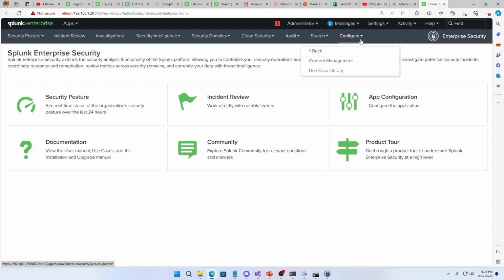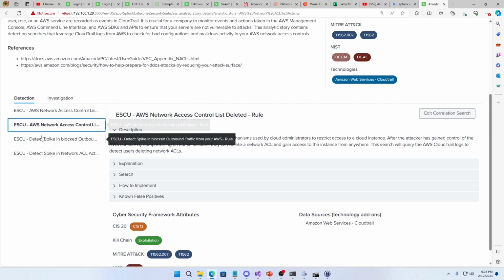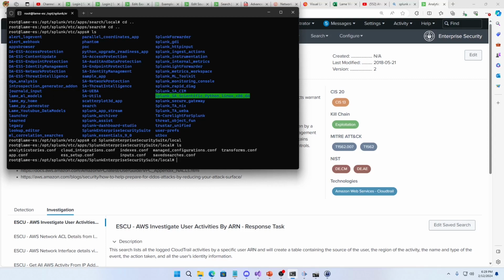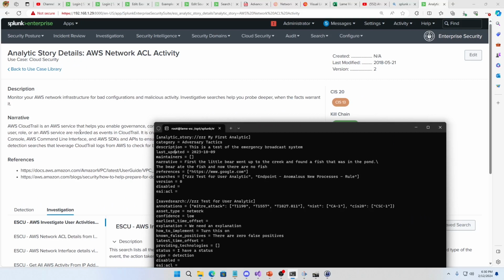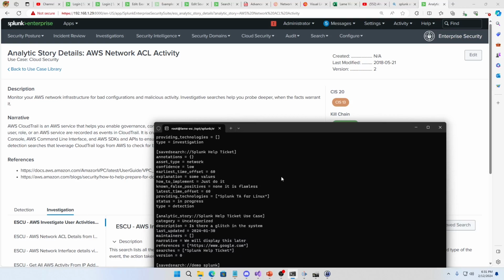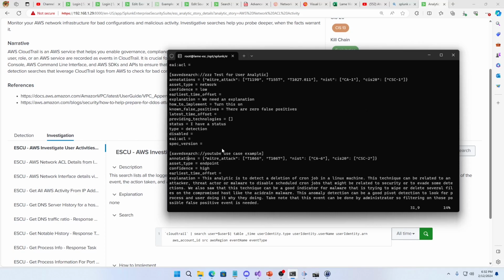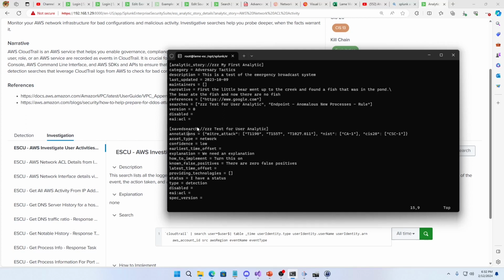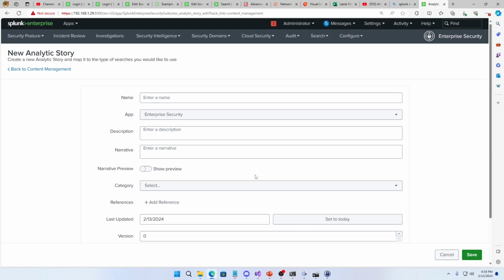Splunk System Admin Interview Preparation | analyticstory.conf Common Settings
A sound understanding of the props files that governs your Splunk instance is an invaluable skill for any splunk admin.  This and the other vidoes in this channel will break down some of the most common conf files and explain the stanzas and settings that are commonly used in a Splunk environment.